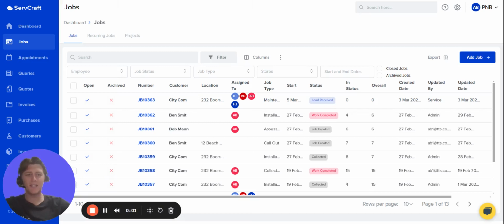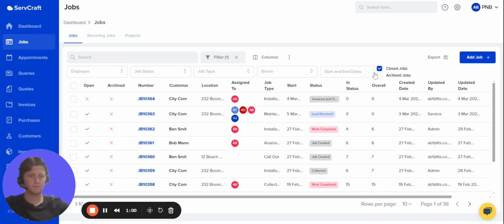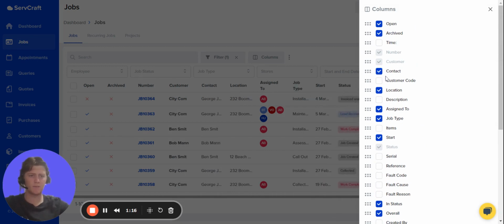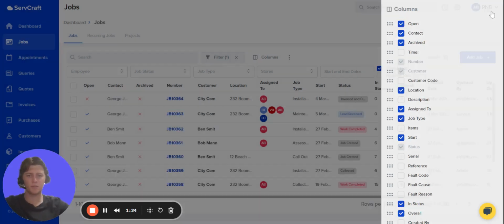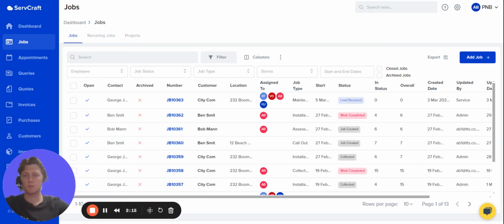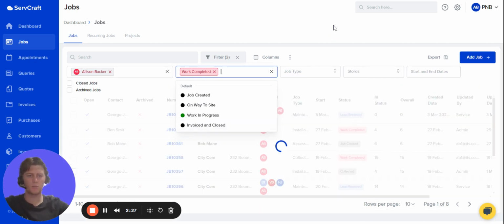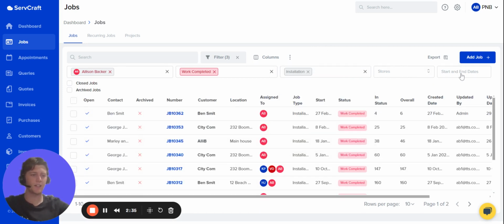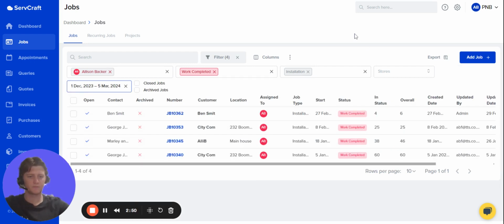How to use Jobs List